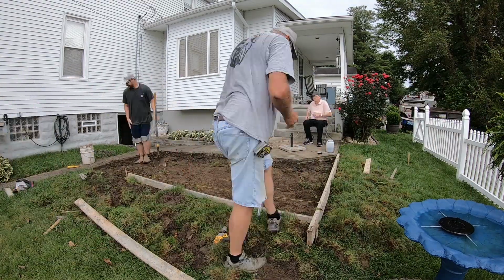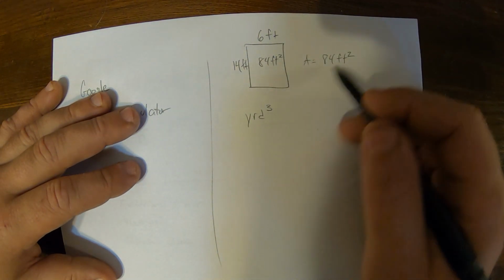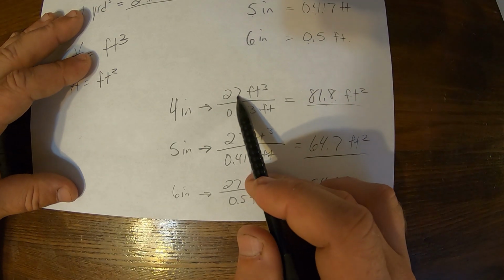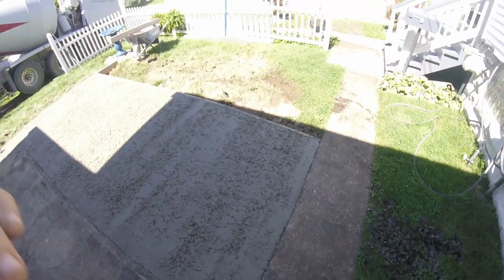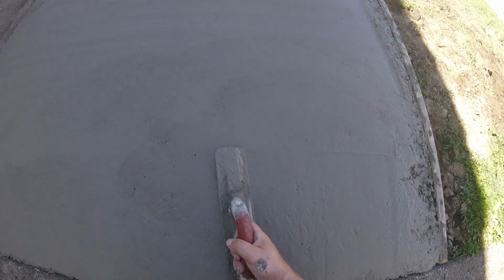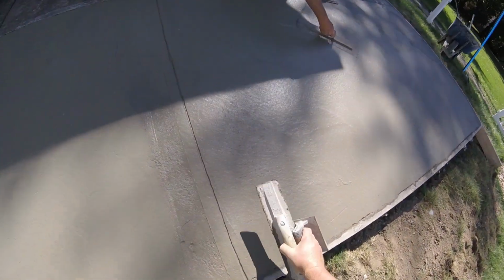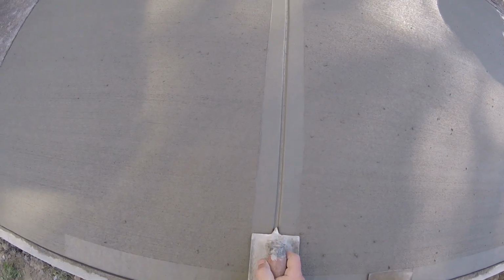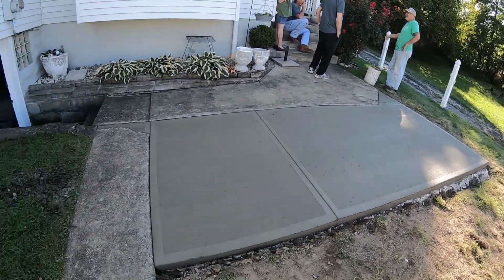015 - How to Pour Concrete for Beginners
In this video, I show you how my dad and I form and pour a small patio extension. Since this was a relatively small job at 6'x14', it seemed perfect to show more of the process and explain the technique involved.

Timecodes
0:00 - Intro
0:18 - Setup and Forming
1:33 - Common Tools Used
4:42 - Calculating How Many Yards Needed
22:30 - Placing the Concrete
27:43 - Screeding
36:05 - Bull Floating
39:45 - Edging (1st Pass)
46:05 - Grooving Joints
48:15 - Troweling
53:20 - Brooming
56:21 - Edging and Grooving "Picture Framing"
1:10:03 - Cleaning Tools
1:10:30 - Overview of Final Product